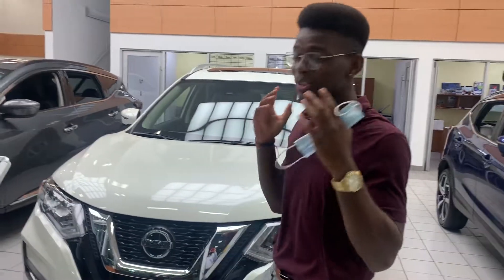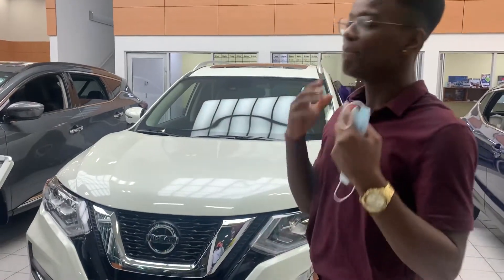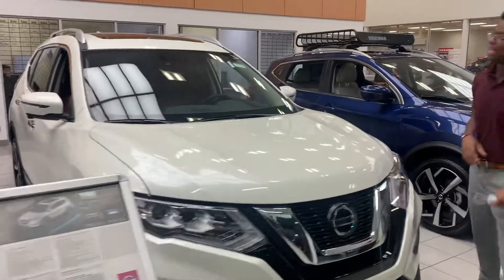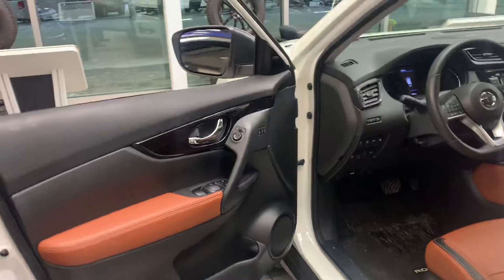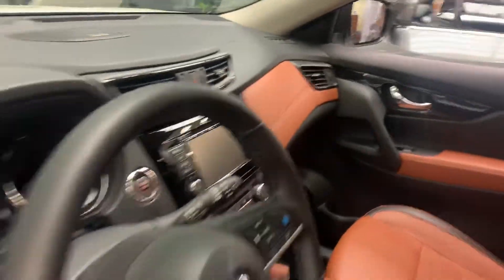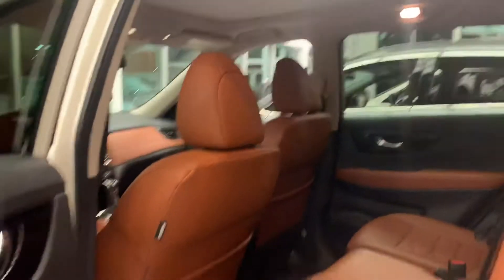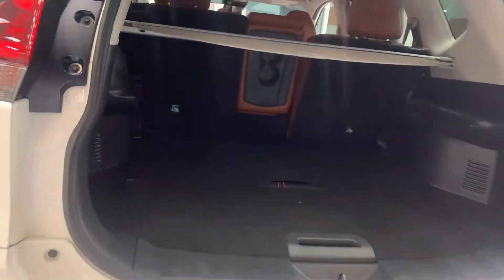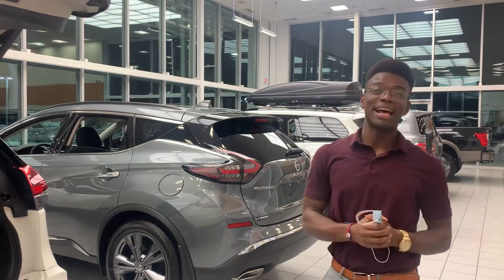Platinum for Paul!